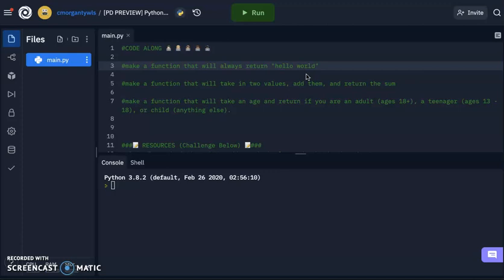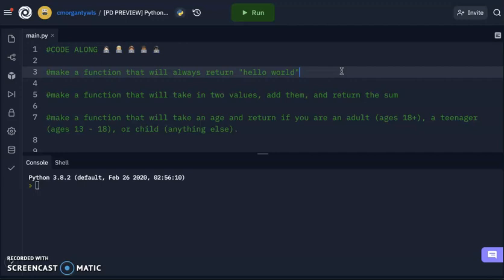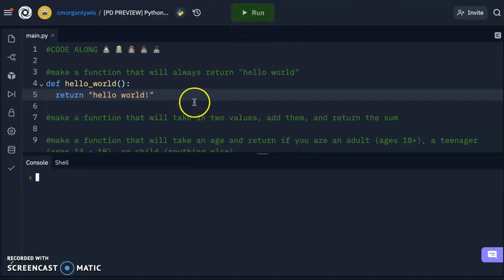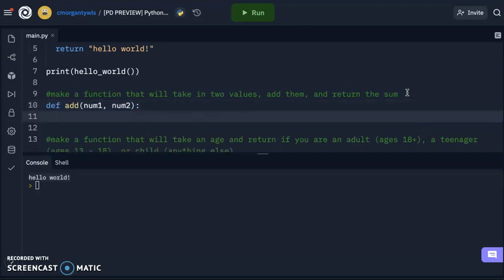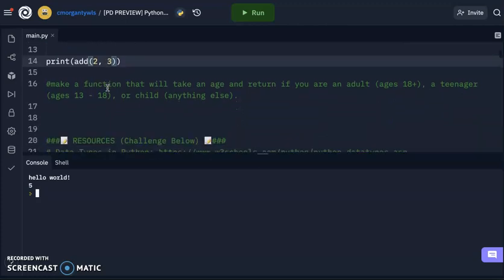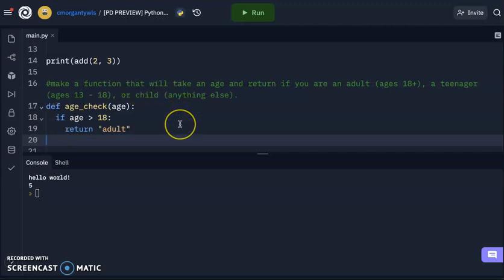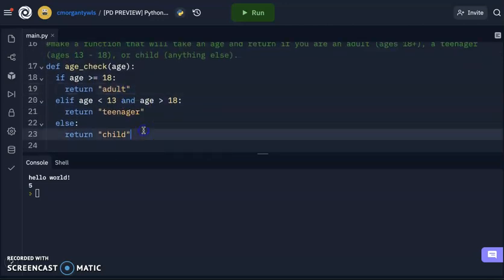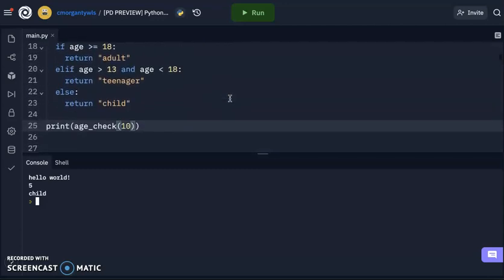{PD PREVIEW} Writing Python Functions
A PD Preview for Intro to Data Science.